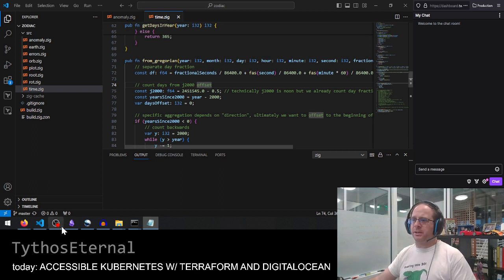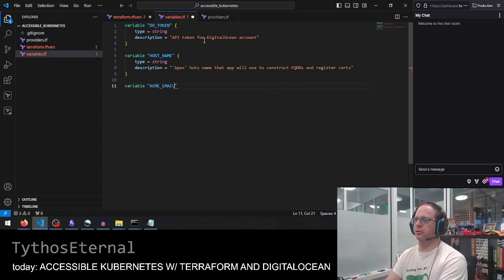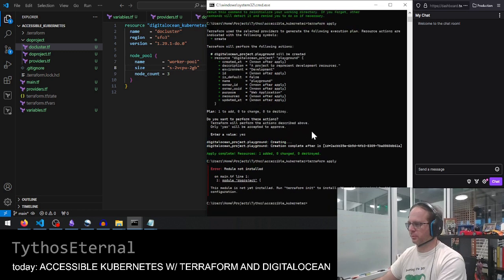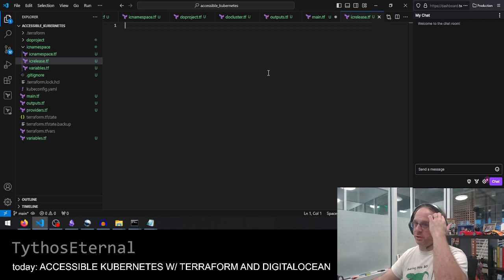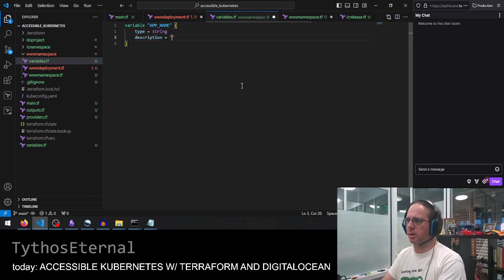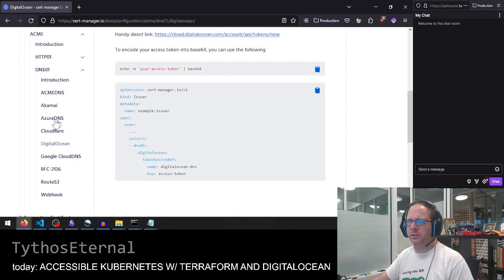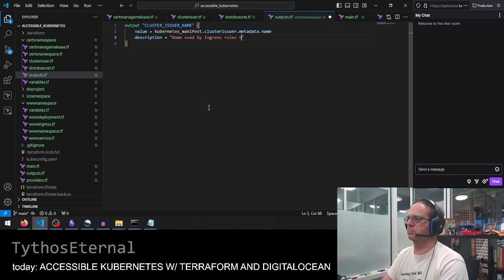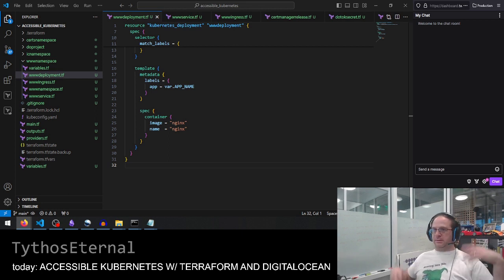Accessible Kubernetes with Terraform and DigitalOcean